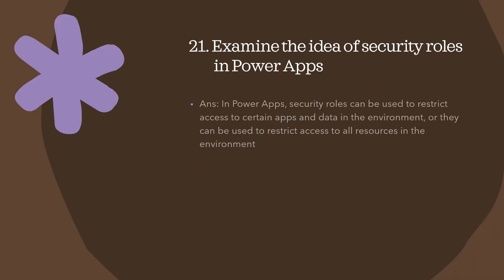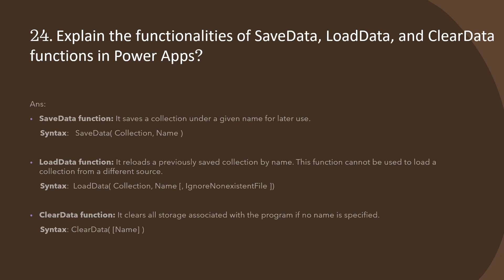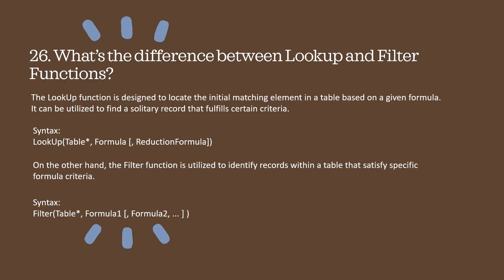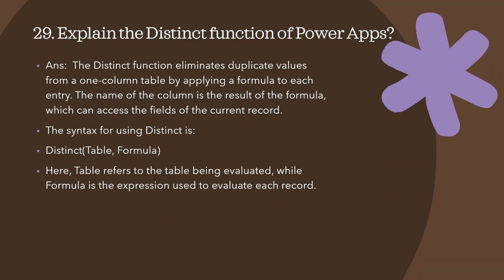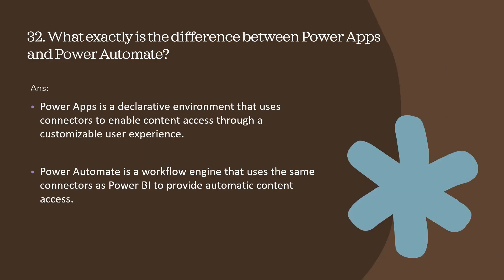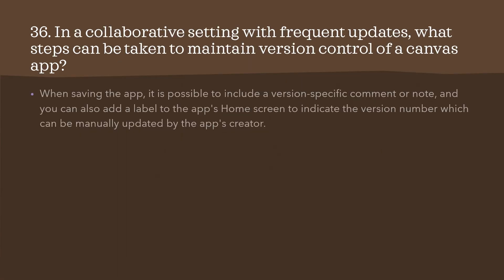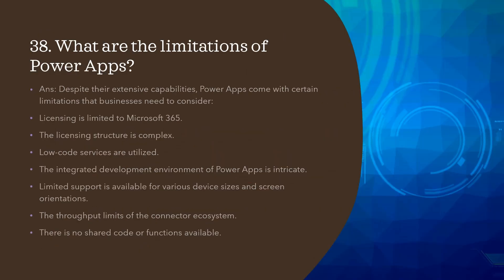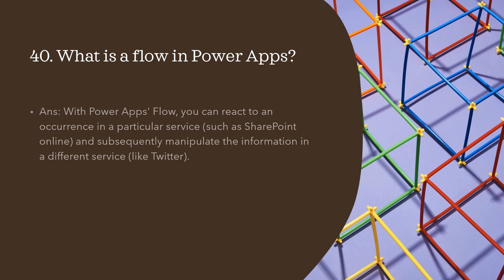40 Power Apps Interview questions with answers Part 2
In this second part of the series, we will go through the  next 20 questions of the Power Apps Interview questions with answers